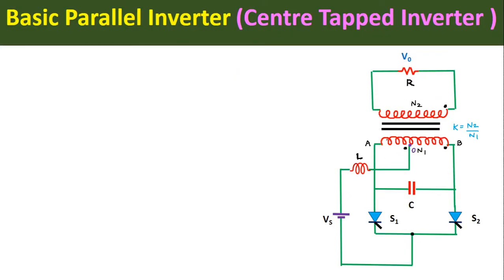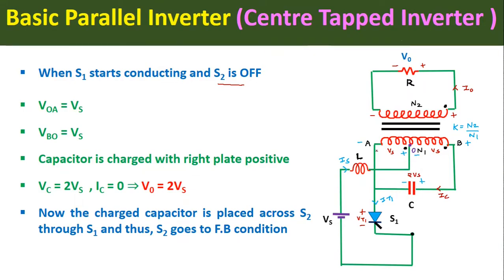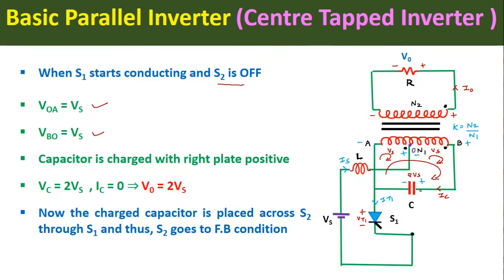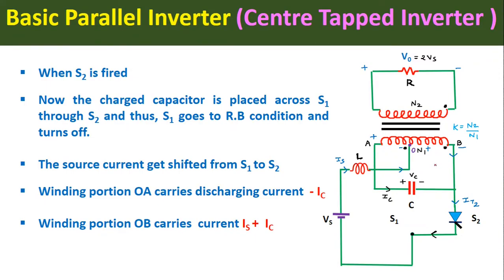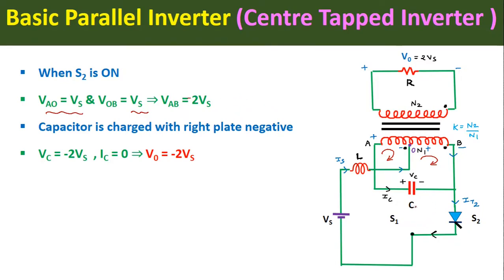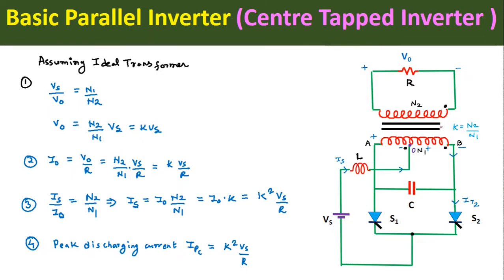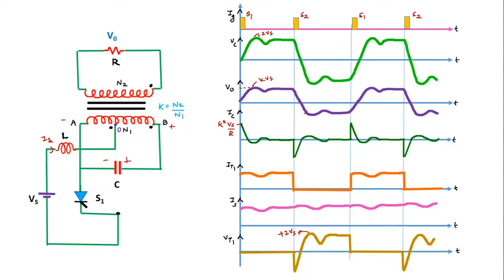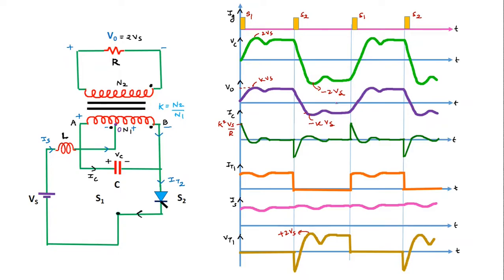Basic Parallel Inverter : Working and Output Waveforms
Now the charged capacitor is placed across S2 through S1 and thus, S2 goes to F.B condition

WORKING :

When S1 starts conducting and S2 is OFF

VOA = VS

VBO = VS

Capacitor is charged with right plate positive

VC = 2VS  , IC = 0 ⇒ V0 = 2VS

When S2 is fired

Now the charged capacitor is placed across S1 through S2 and thus, S1 goes to R.B condition and turns off.

The source current get shifted from S1 to S2

Winding portion OA carries discharging current  - IC

Winding portion OB carries  current IS +  IC

When S2 is ON

VAO = VS & VOB = VS  ⇒ VAB = 2VS

Capacitor is charged with right plate negative